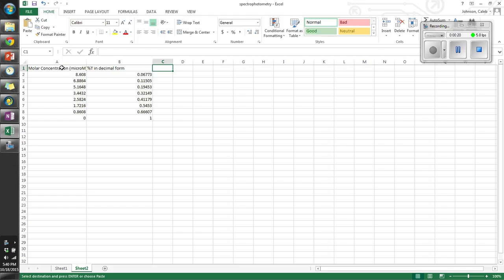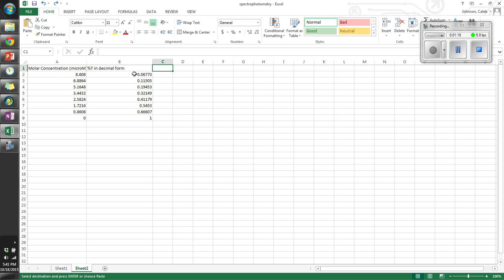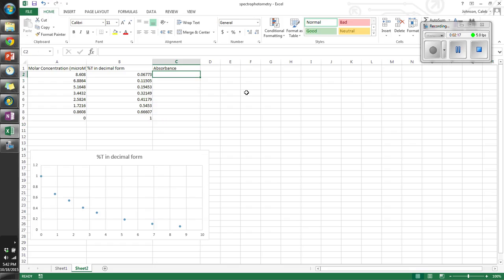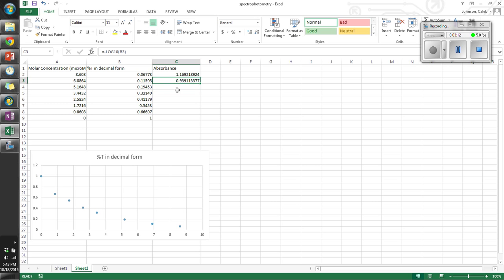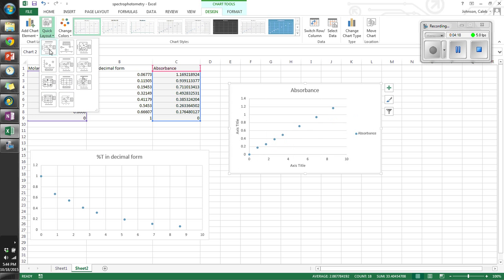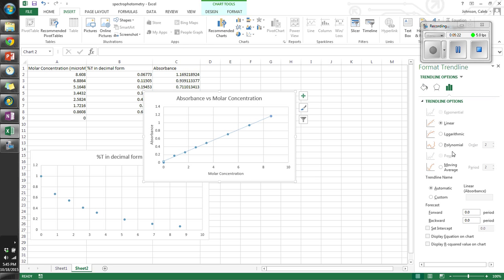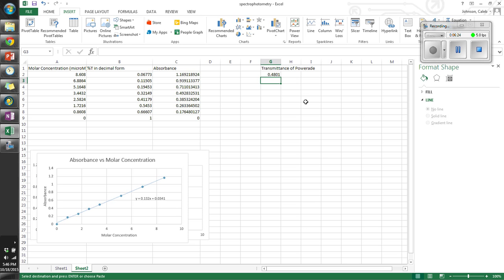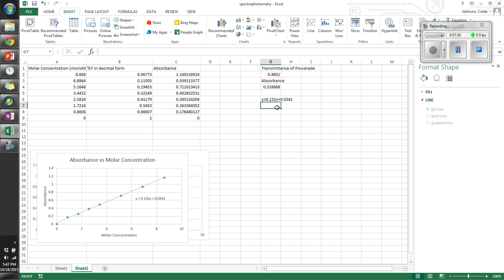Graphing Data in Excel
Spectrophotometry lab - how to create a scatter plot in excel for chemistry class.